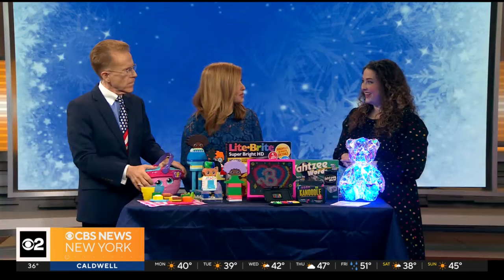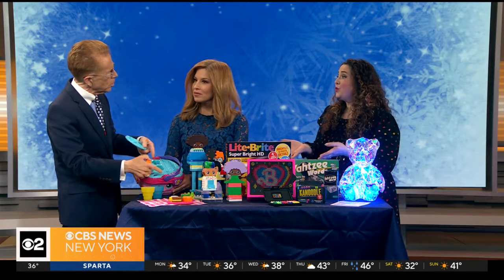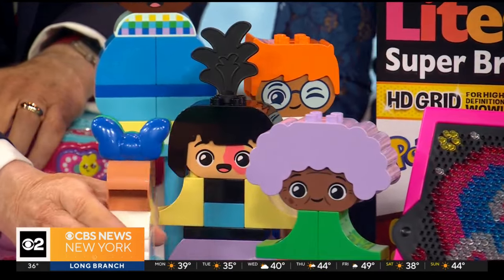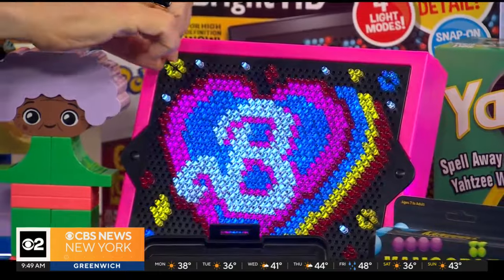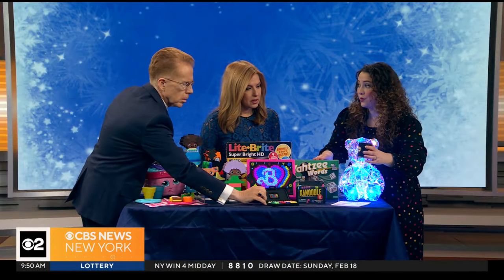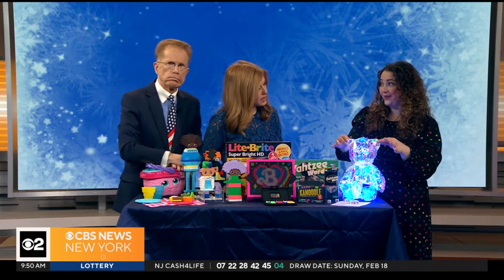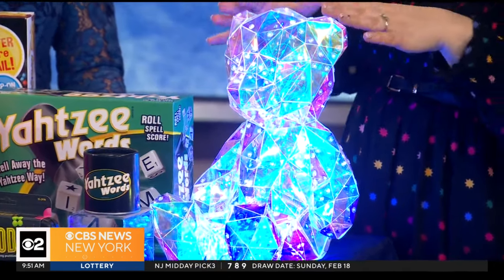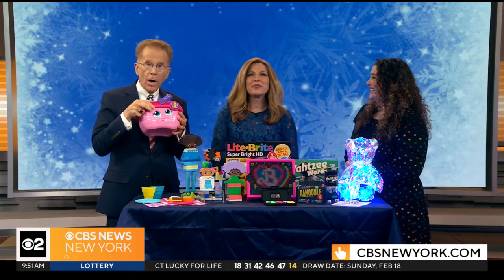"Boredom buster" toys for kids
If parents are looking for ways to keep kids entertained that doesn't involve a smart phone or tablet, we've got you covered. Marissa Silva, editor-in chief at The Toy Insider, stopped by to talk with CBS New York's Mary Calvi and John Elliott.